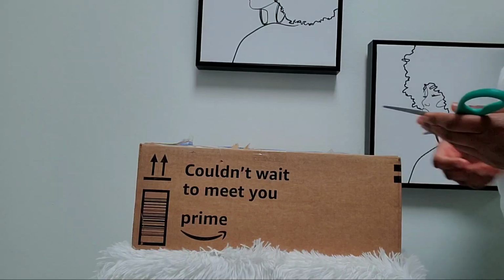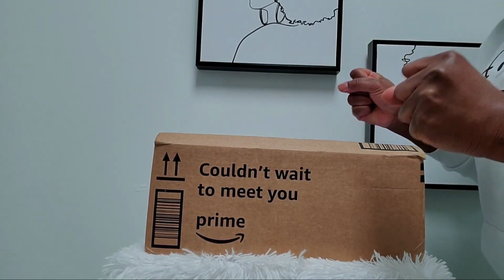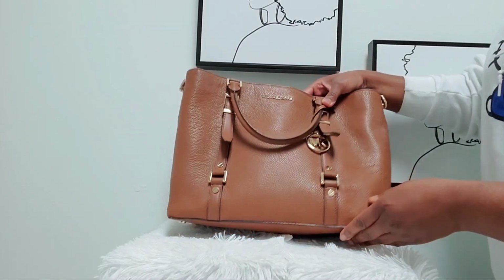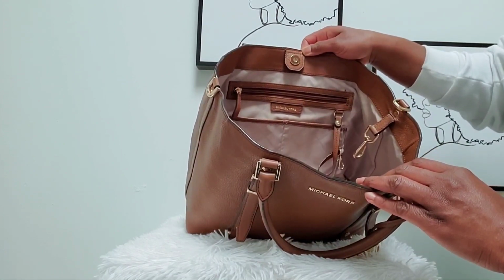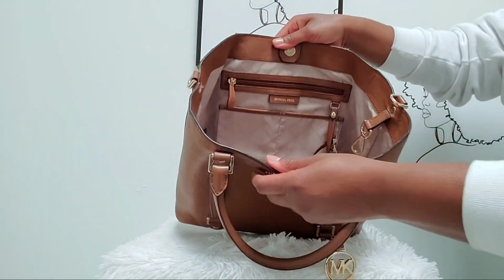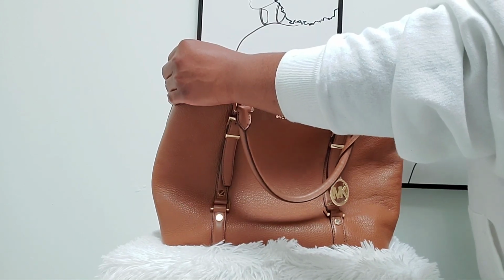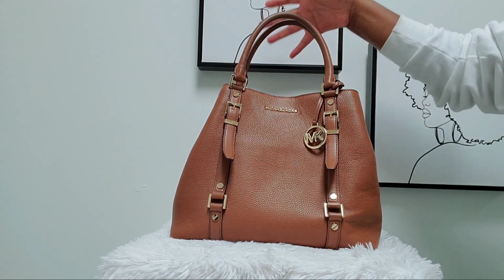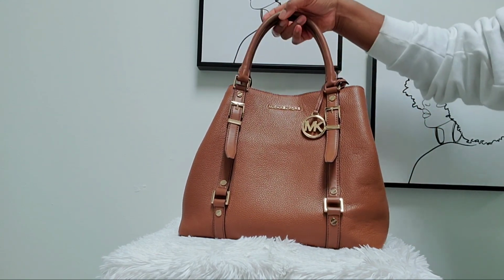MICHAEL KORS LARGE BEDFORD GRAB TOTE UNBOXING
Today's video is a Michael Kors unboxing form Mercari. This is a wishlist bag stay the for the results.

Mentions: @moknowsbeauty @djking247